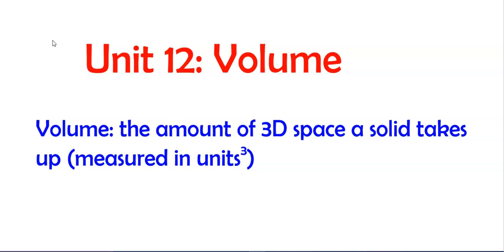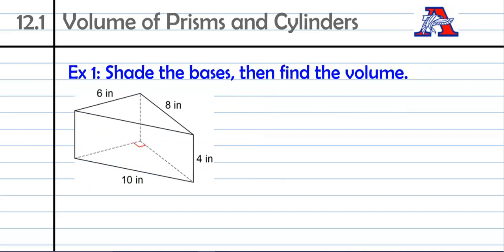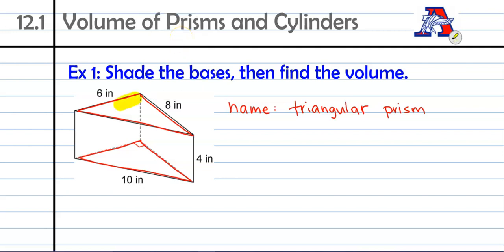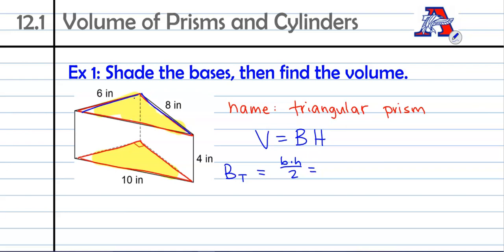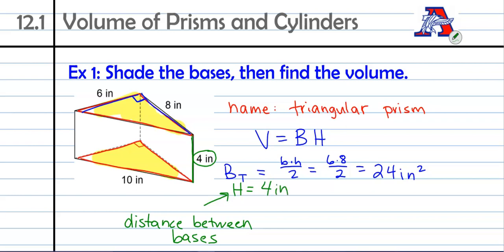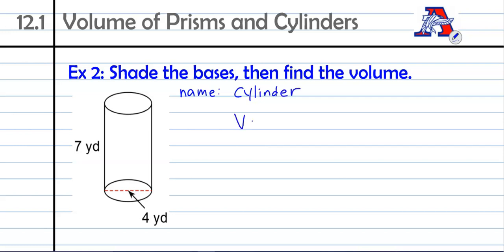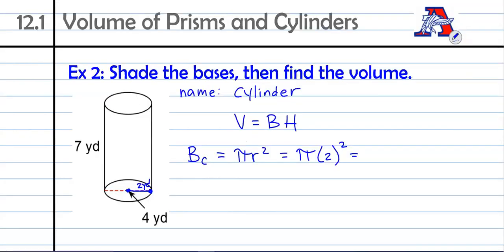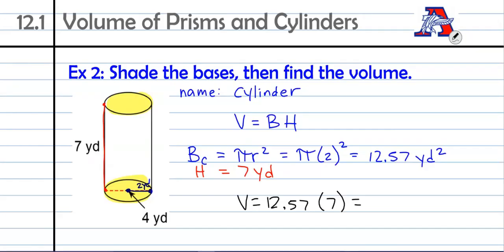12.1 Notes - Volume of Prisms and Cylinders